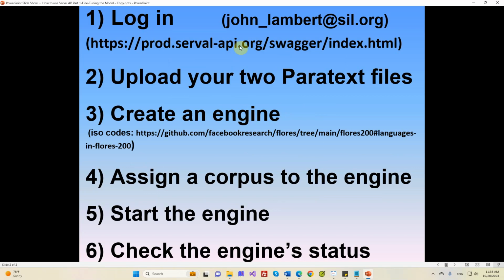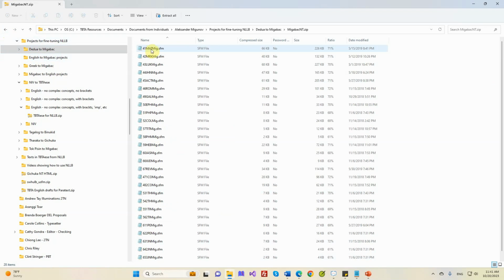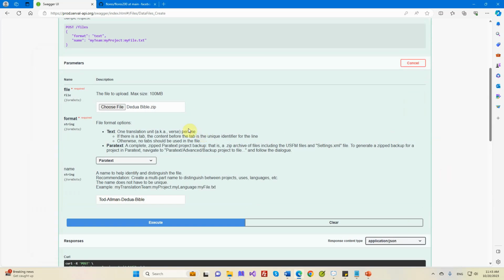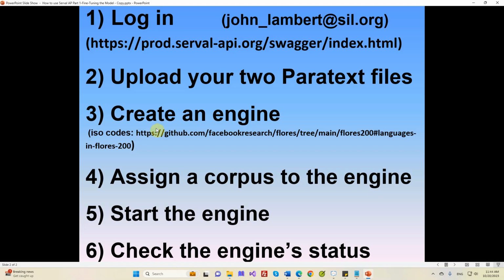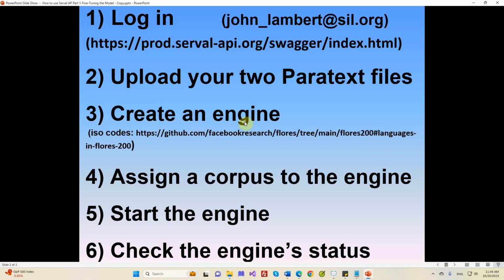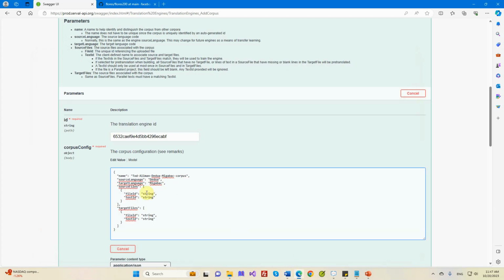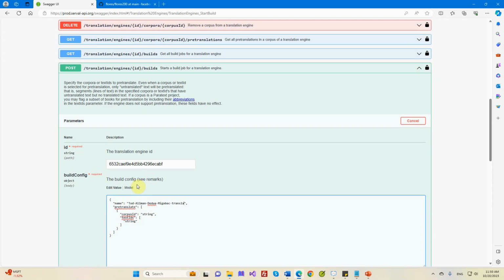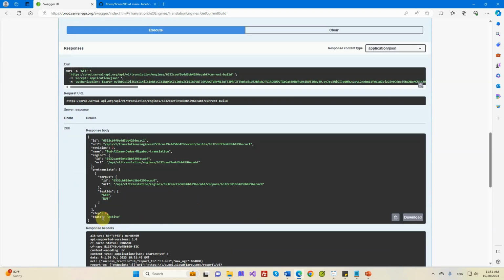How to Use Serval API Part 1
This video shows how to use Serval API, the website being developed by the SIL natural language processing team for people who are translating the Bible and want to use Meta's AI model called 'No Language Left Behind'.  If you've completed a New Testament and want to use this AI model to draft the Old Testament, this video will walk you through the process.  The site's URL is And you can access the language codes